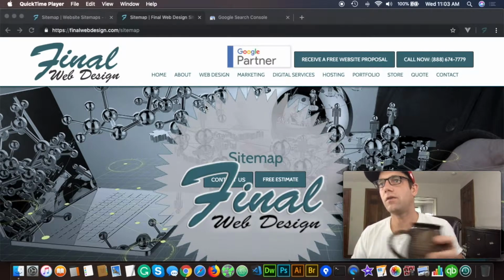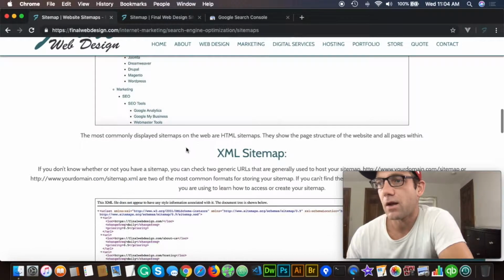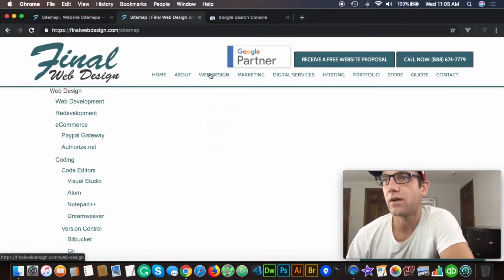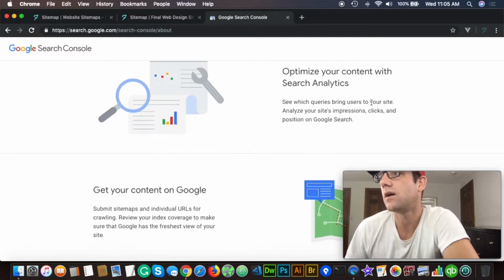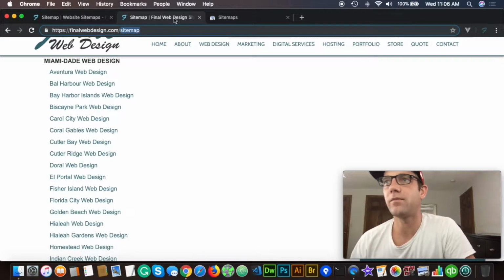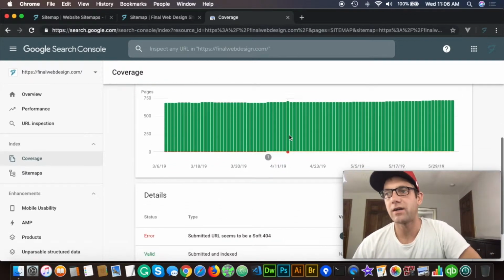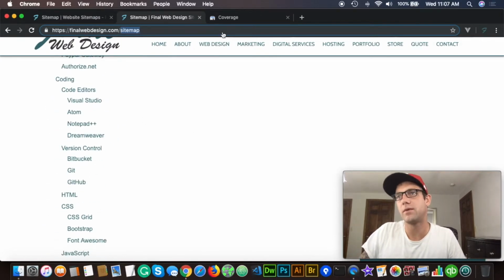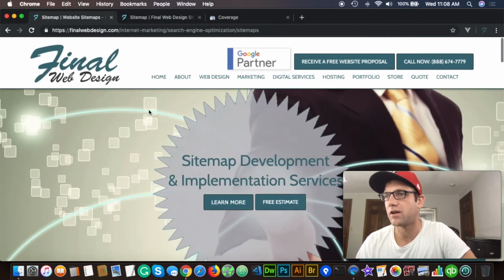SEO: Sitemaps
A sitemap provides search engines and visitors a detailed map of your website pages. Creating a professional sitemap lets the search engine know where they can locate all the pages of your website. If your site is not well laid out, it is most likely not being index correctly. Numerous issues can cause a website to lack relevancy; these issues will cause problems crawling for Google robots.  Here’s how you can submit your sitemap to search engines to improve the results of your SEO efforts.

There are two popular types of sitemaps. These two types are HTML sitemaps and XML Sitemaps. Although very similar in data, these sitemaps are entirely different in presentation and use.

0:00 Sitemaps Overview
0:27 Different Types of Sitemaps
0:45 What is a Sitemap
2:05 Sitemaps and Google Search Console
3:36 Sitemap Wrap-up

Find out more on sitemap development for your business website by calling us at or visiting us on our